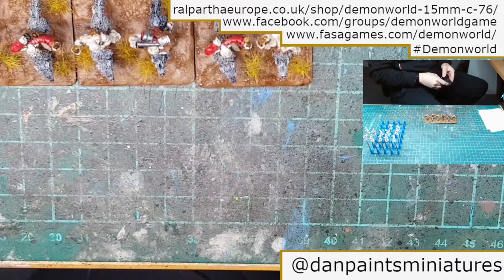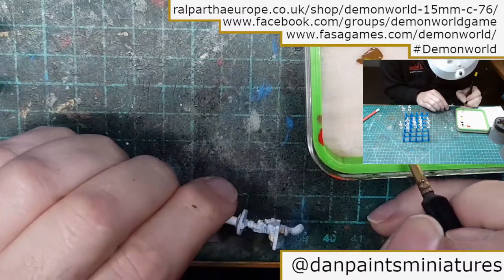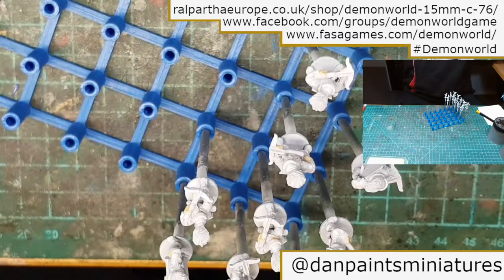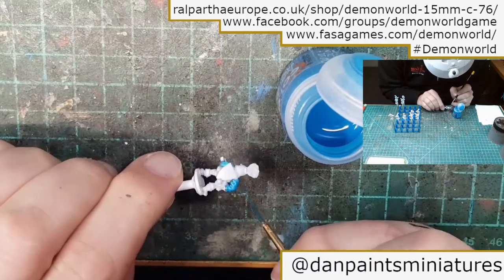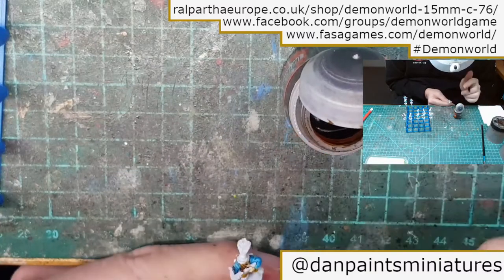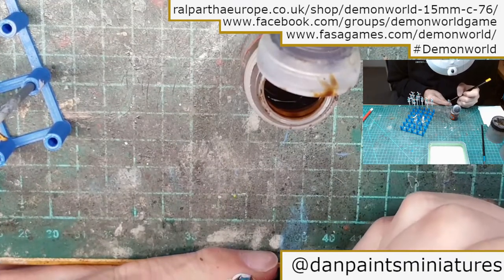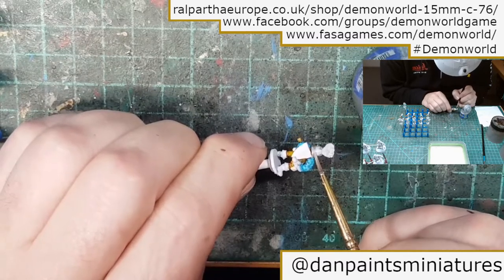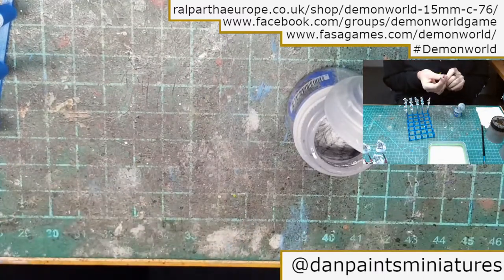Miniature Painting Livestream - 17th September 2022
Join Matty, Kle, Richard and I as I paint a Demonworld Noble Crossbowmen unit.

There is some coarse language in this episode. There is some adult content and concepts.

As ever, the opinions expressed in this video remain those of the individual and do not represent Fasa Games or Fasa Corporation in any way